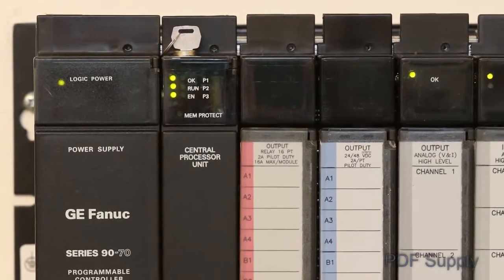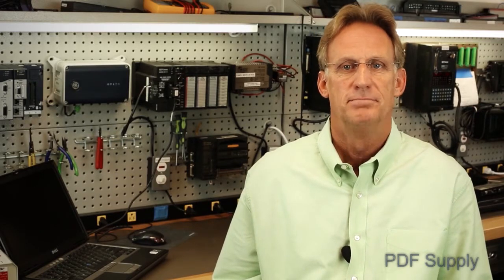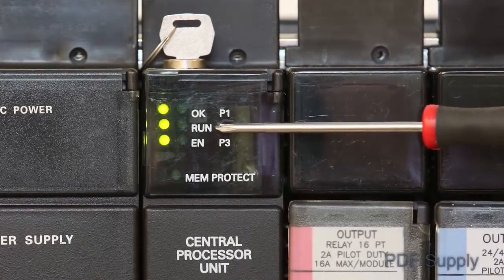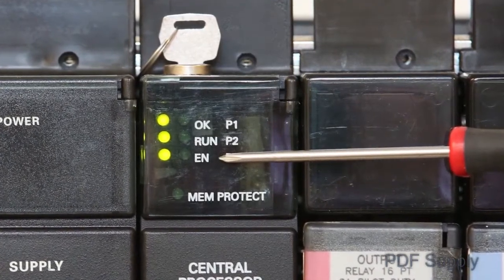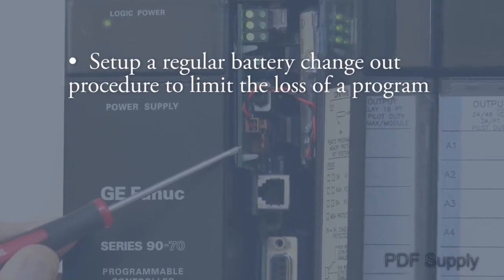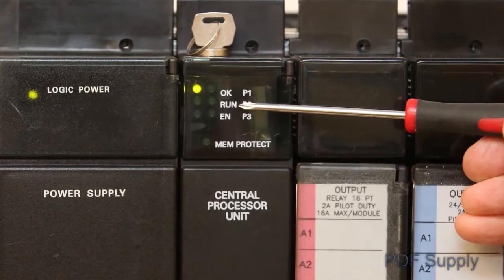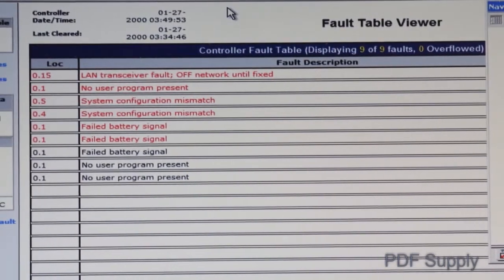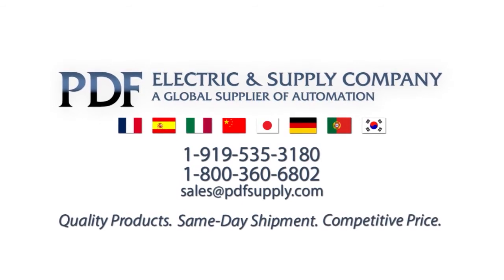Troubleshooting the GE Series 90 70 PLC System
We can repair all components within 24 hours of arrival in our warehouse.